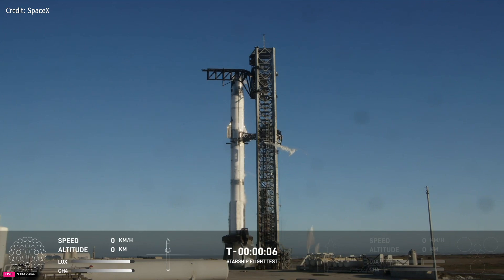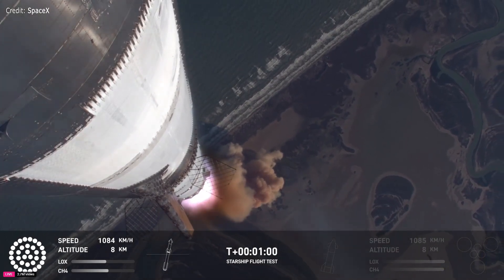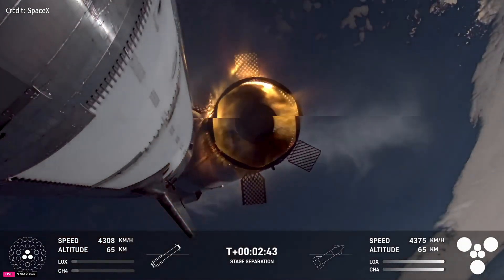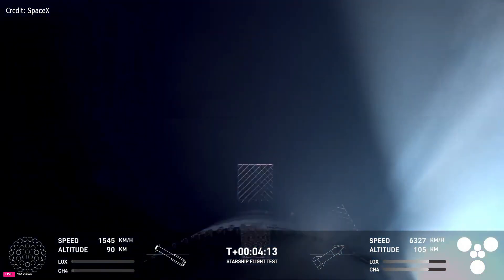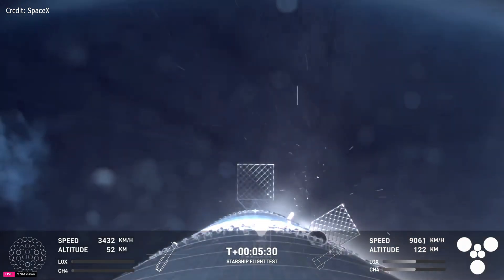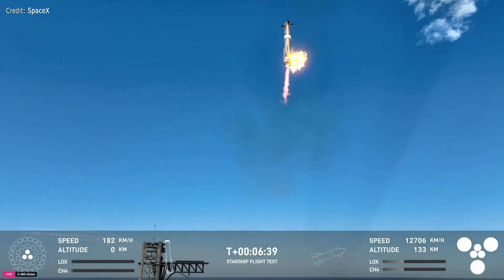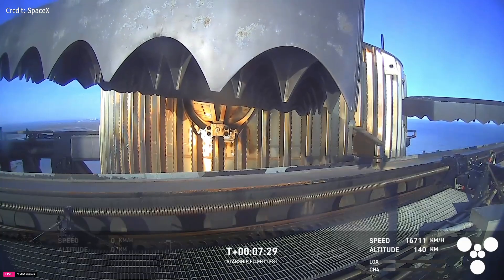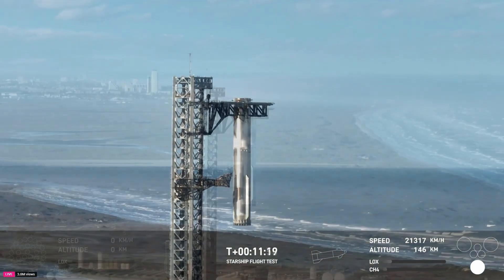Thử nghiệm thứ 7 của Starship: Hạ cánh thành công nhưng... | Vũ trụ | Khoa học và Khám phá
Thử nghiệm thứ 7 của Starship: Hạ cánh thành công nhưng...